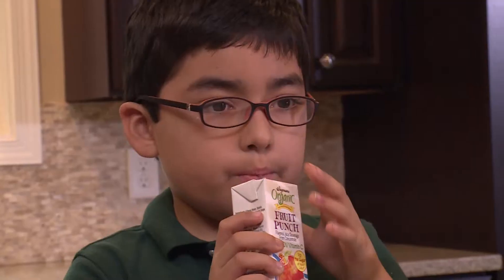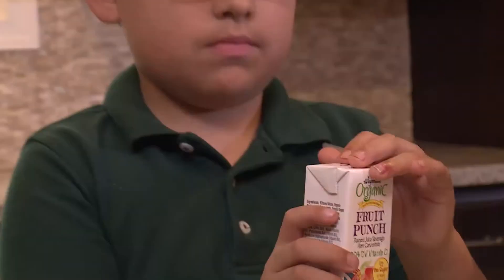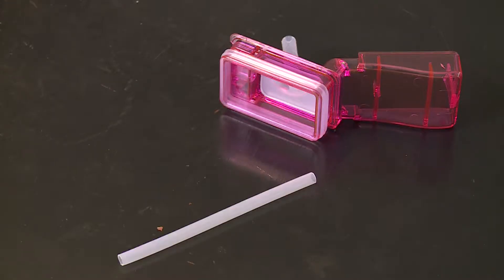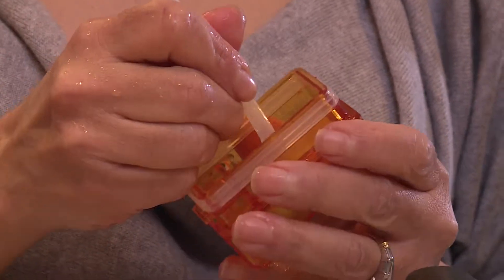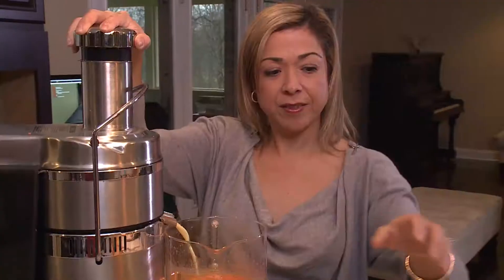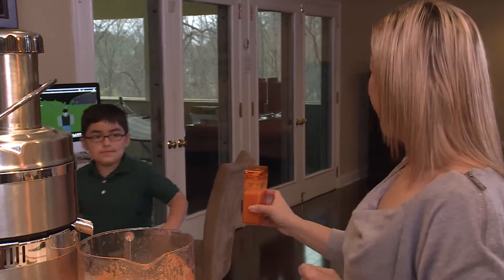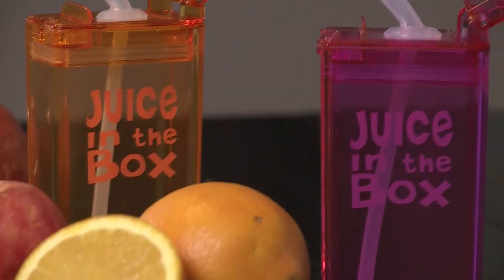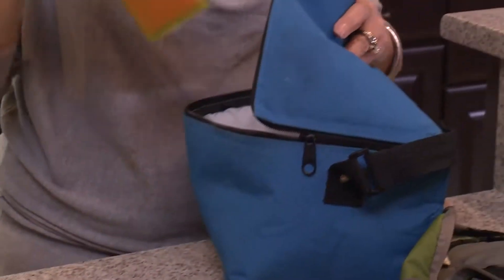I Want That TV: Juice In The Box